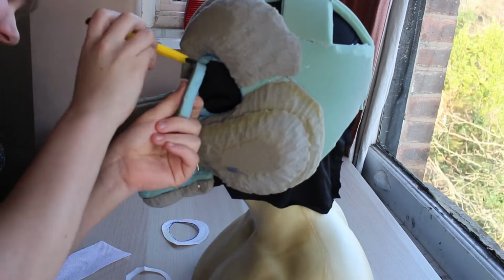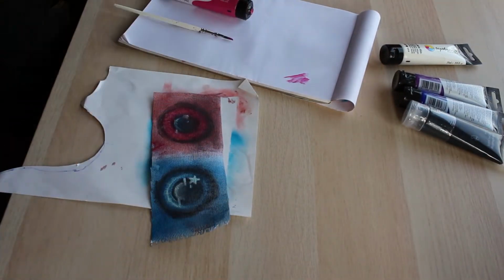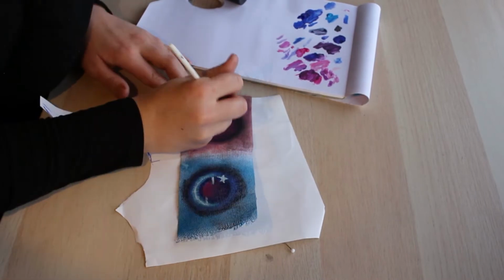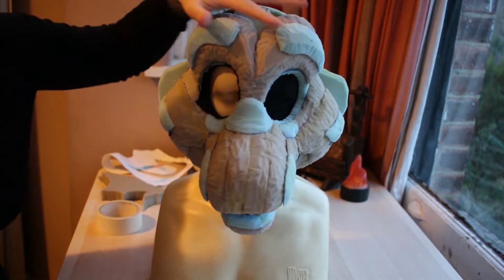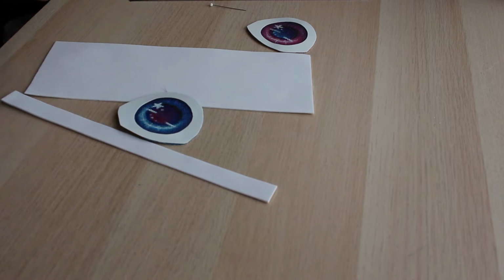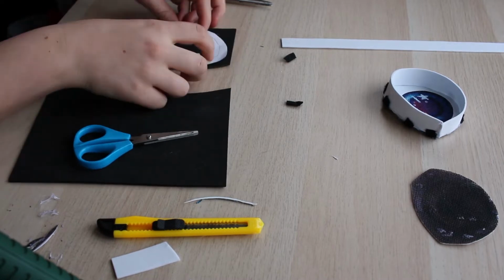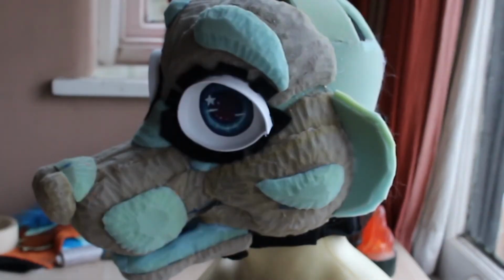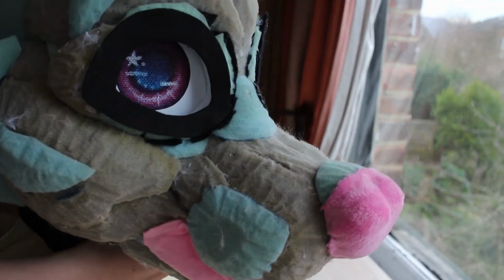Fursuit Head Tutorial [Part 2] Eyes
Eye materials

Thanks for checking this out- I want to try to upload more videos of painting fursuit eyes.

[furry amino: Rue FYD]